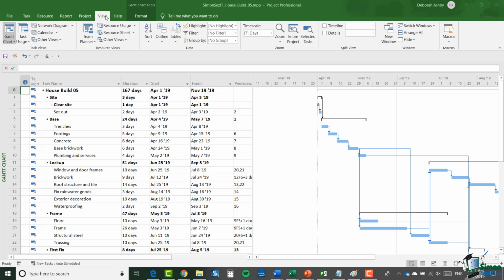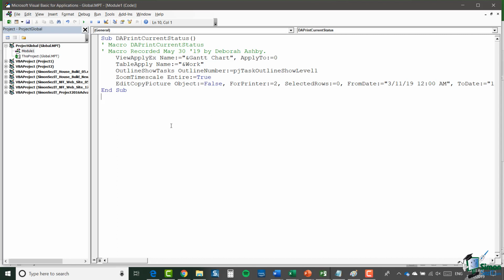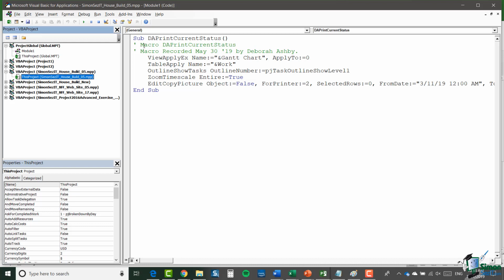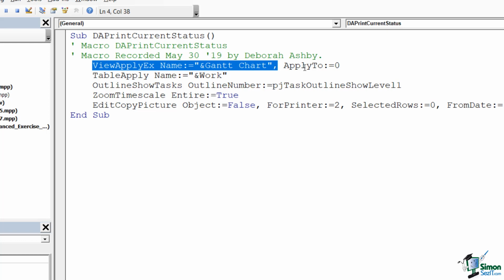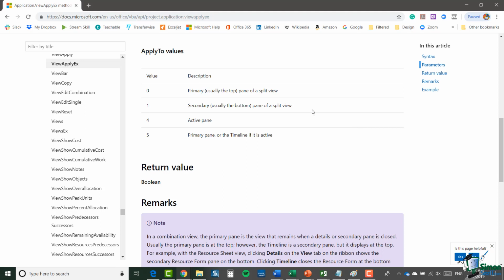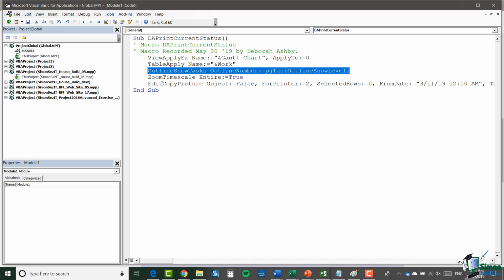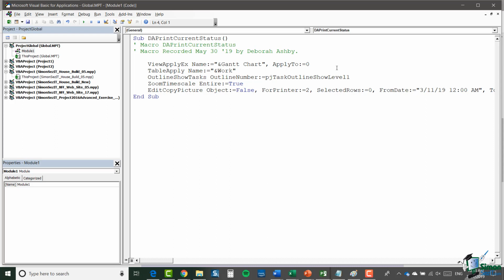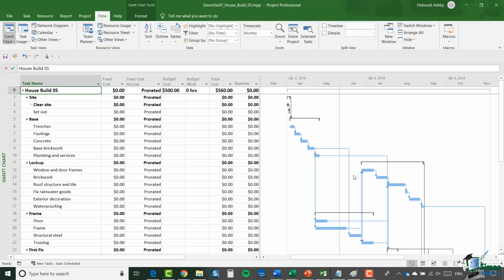47 Writing a Macro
Writing a Macro